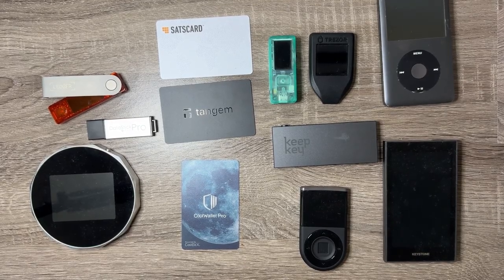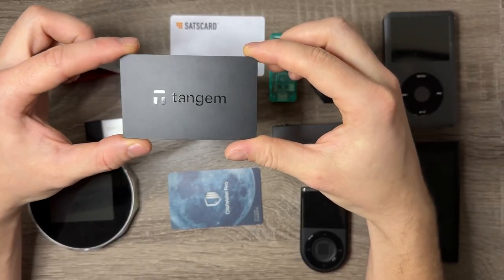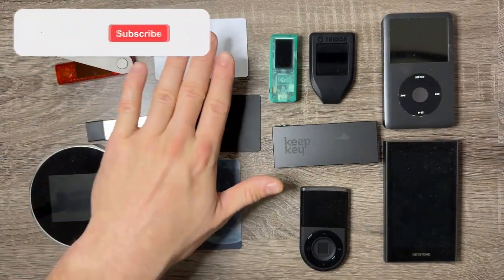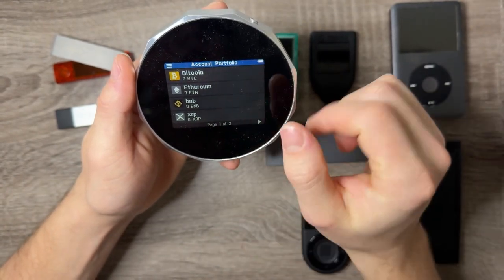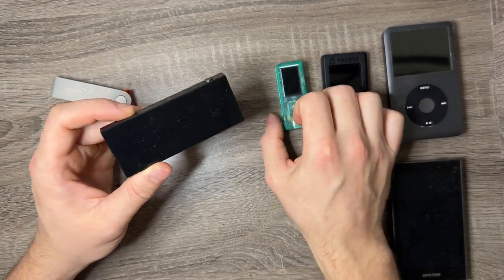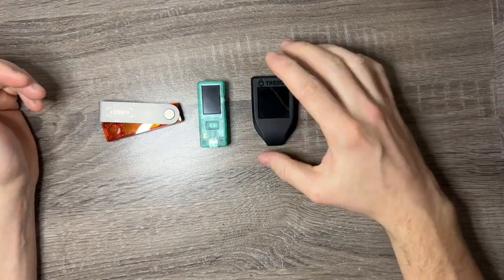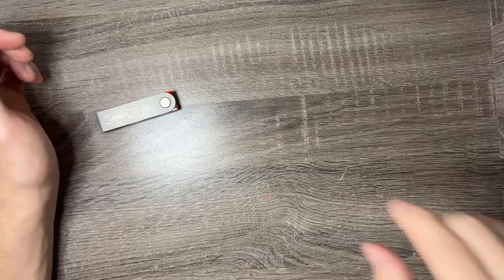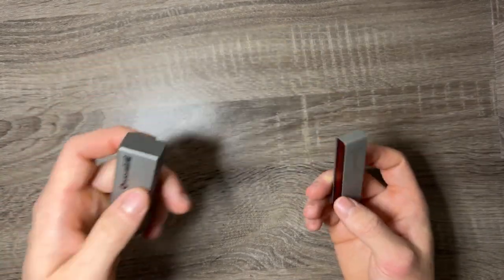The BEST Crypto Hardware Wallet for 2024!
Let me know your thoughts! I forgot to mention in the video that GridPlus supports a bunch of chains now, and I may start using it more as its perfect for sitting on a desk.

→ Bitcoin: bc1q4n5awf9rjzcdsrppt5szjay368r4kgdk6e0tmz
→ Ethereum: 0x6eA2b3E90880Fbb5a6bb279252c9B60228cf4bFB
→ Litecoin: ltc1qpv84ru2jcl8j2e2959ayzltpkwllvp446hsk5p
→ Doge: DNTvXN6PTmRP1GLXxkGAZKMhqocxo8NCex
→ BNB: 0xC9FeD7FF3362d6eBe37545971E28F940B1E88C54